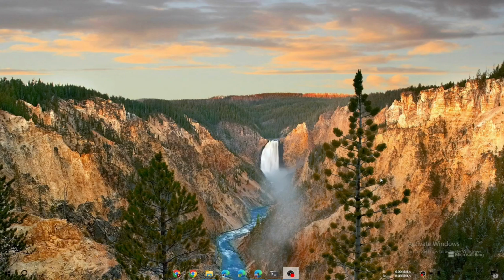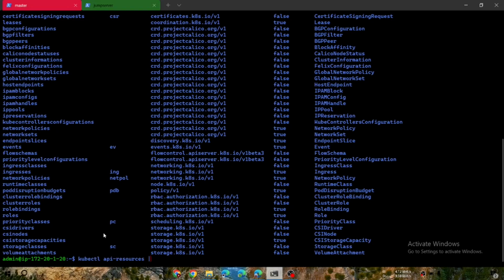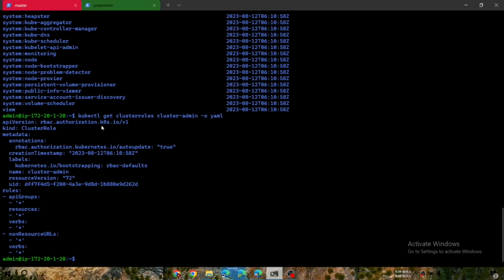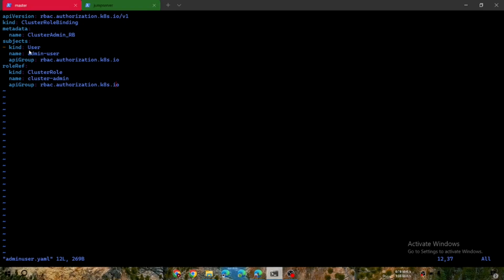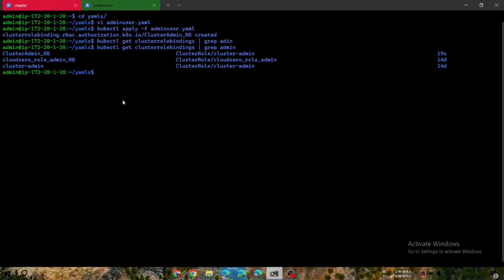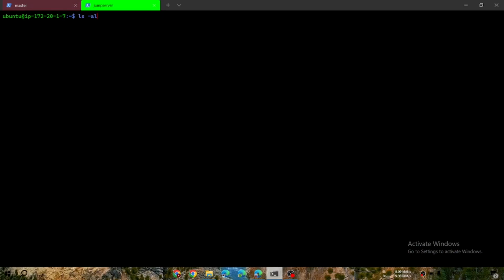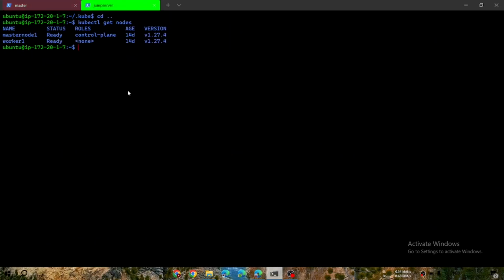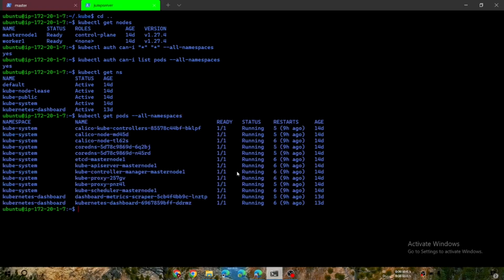How to access Kubernetes Cluster using cluster-admin | Part - 3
Topic - In the last vide we've setup a one master and one worker node Kubernetes cluster using kubeadm.
In this vide we'll create clusterrolebindings with existing cluster-role (cluster-admin) and will generate kubeconfig details so that we can access our cluster from a different VM

Pre-requisite - a cluster with master and worker node, connectivity on port 6443 from jump server (other VM to master node of cluster)

Kubernetes cluster Setup video -

For any queries do comment!

Check my Blog for more content -

You can find me over here -